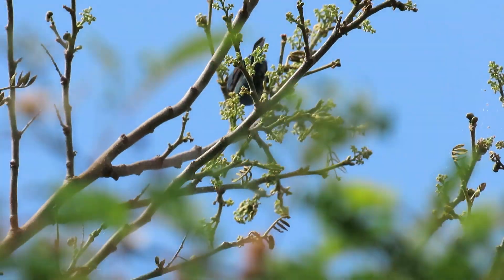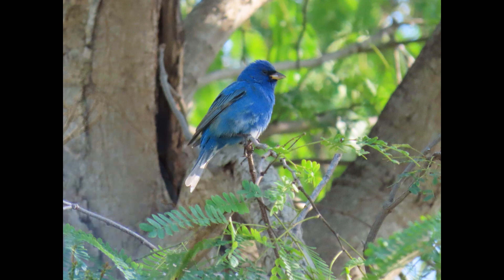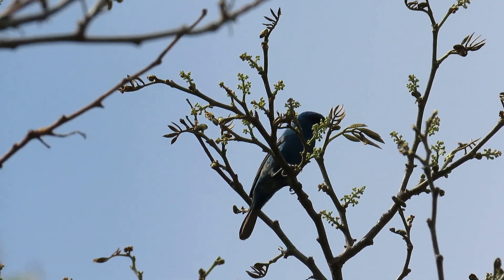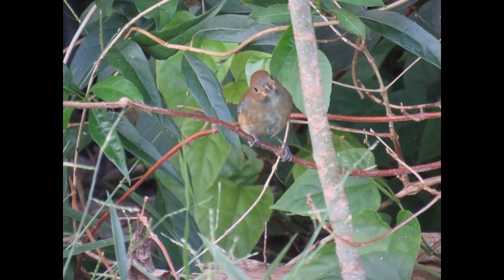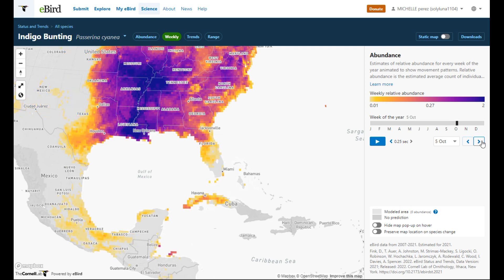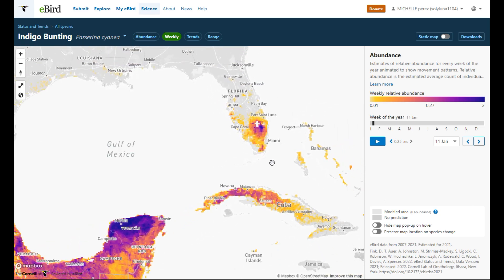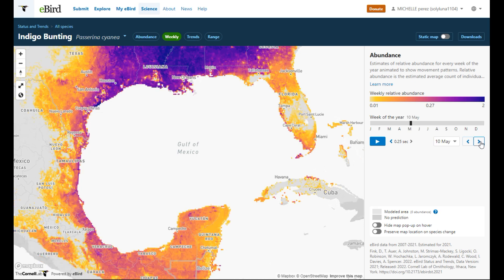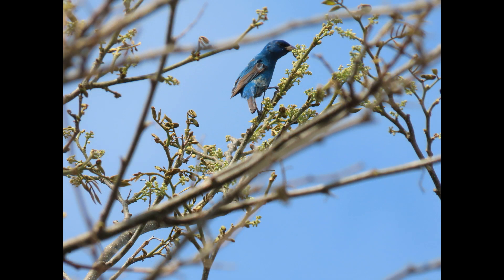Indigo Bunting Migration patterns, behavior, habits, when to expect them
Join out FB group to find out more about what birds are being see in the keys, and track migration with us: